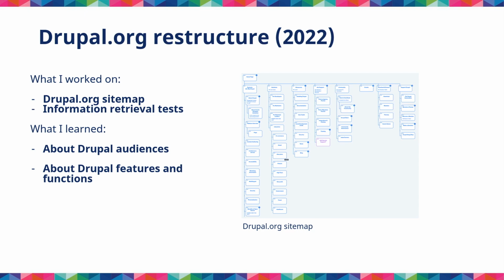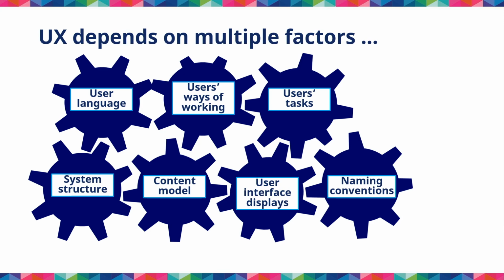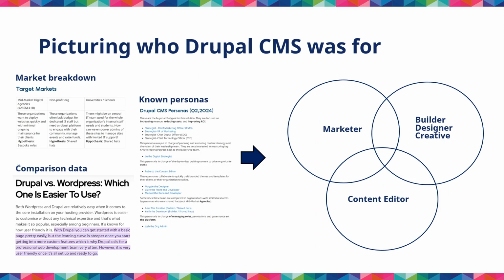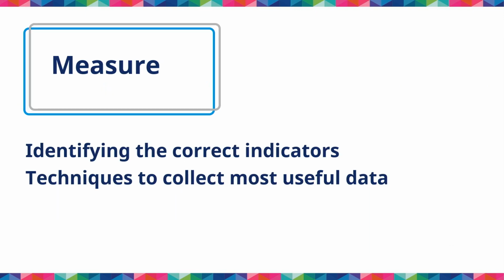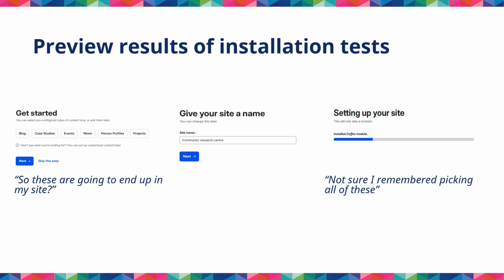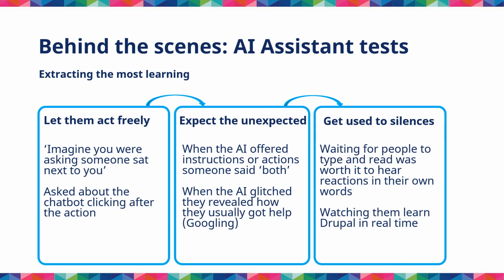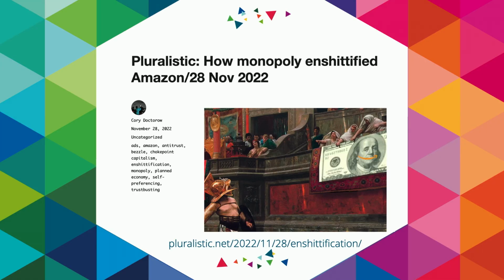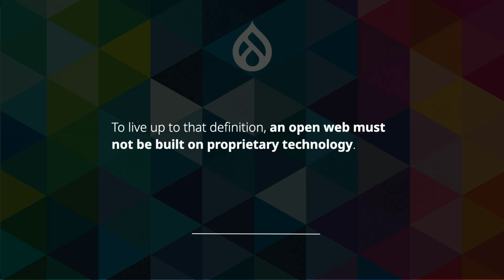Non profit Summit pt2 | DrupalCon Atlanta 2025